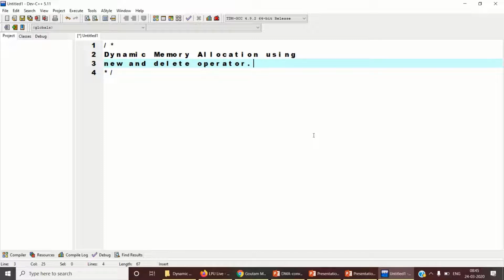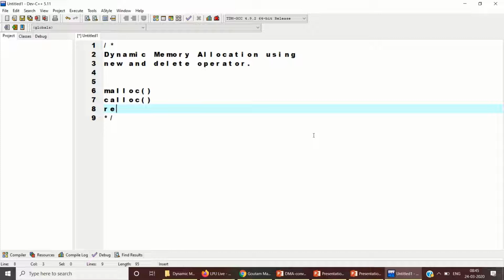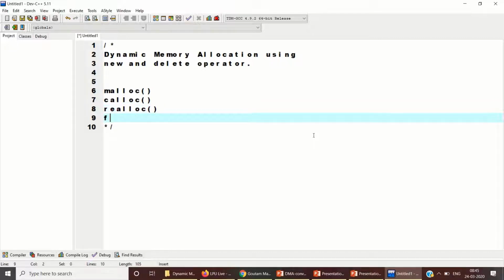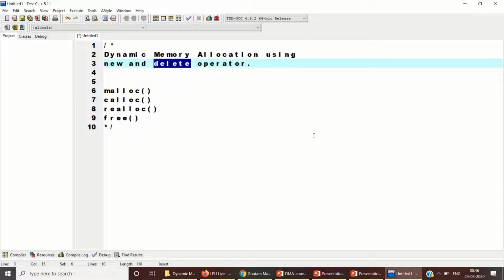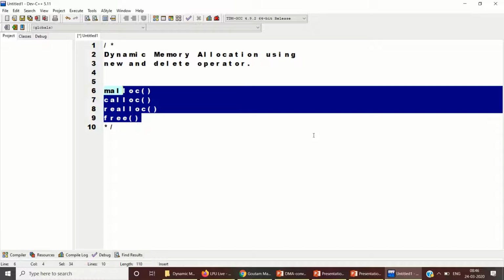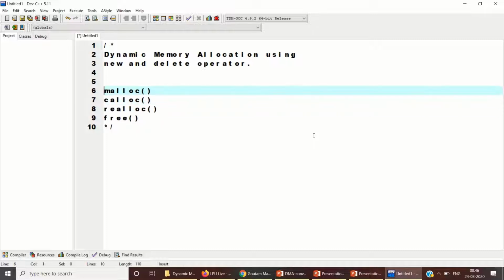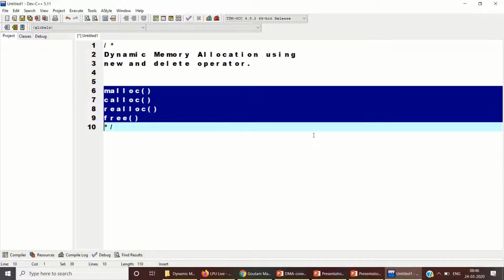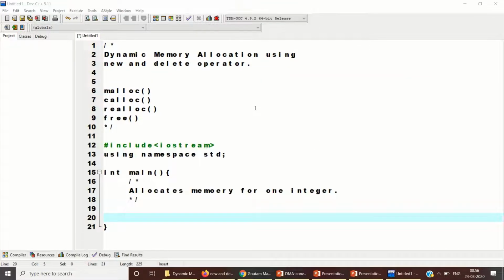9.a. Introduction to DMA in C++ [PART - 1]